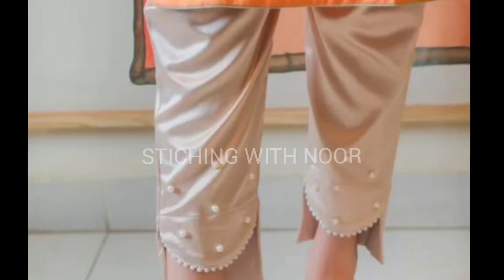latest party wear trouser design ideas 2023 | trouser design for party girls | stiching with noor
latest party wear trouser design ideas 2023 / trouser design for party girls  / stylishand simple trouser designs ideas / trouser design ideas 2023 / trendy trouser designing